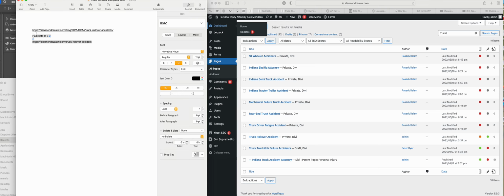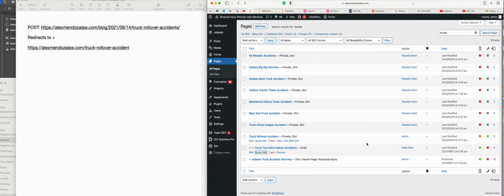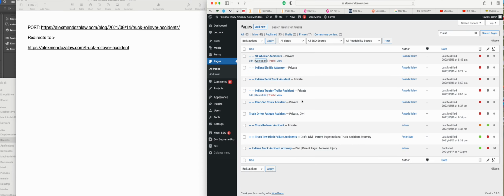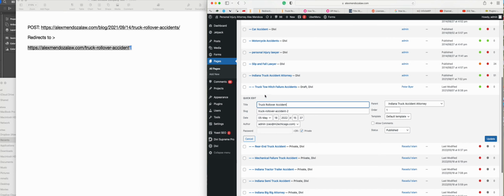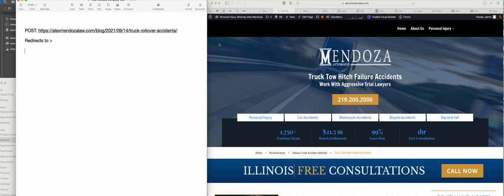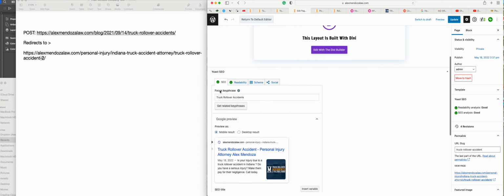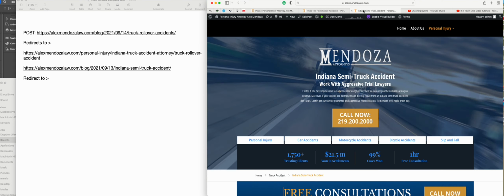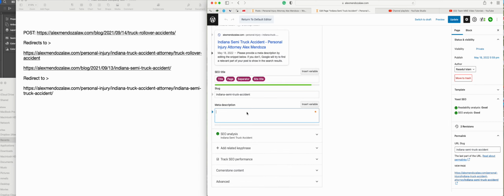How to Properly Redirect a Post to a Page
In this video we look at how to use a redirection plug-in to redirect a post to a page. This is important because sometimes when you write a blog it will aggregate search engine optimization and ranking and you'll want to point or redirect that reputation and ranking to another page on your website. Be sure that all of the assets featured images, matter descriptions SEO titles, and other content is moved over from the post to the page before deleting the post. Remember, you must delete the post before you can make sure that the POST slug can be used as the page slug.